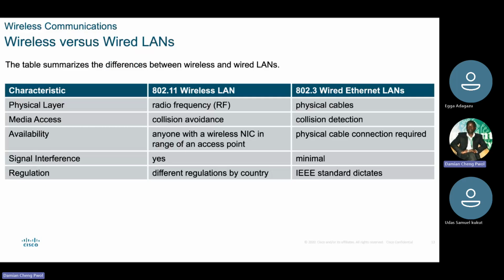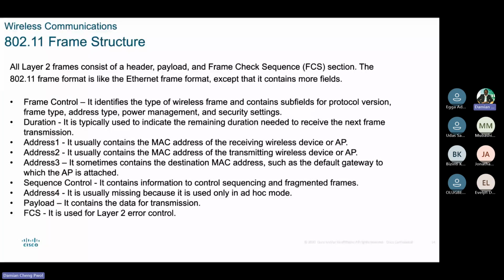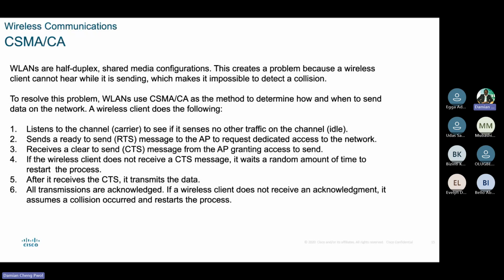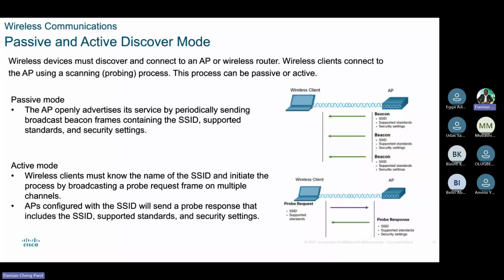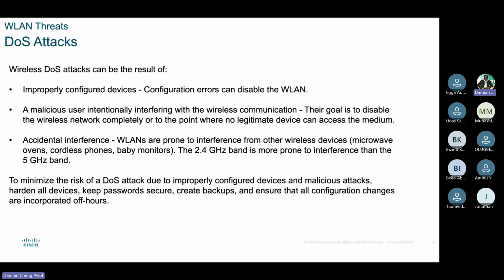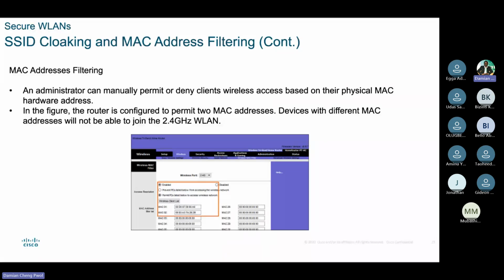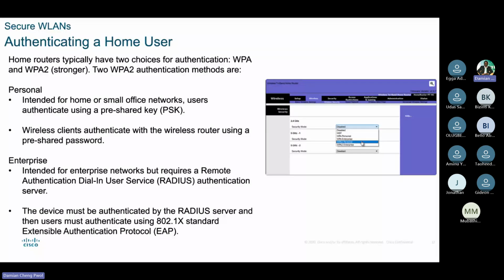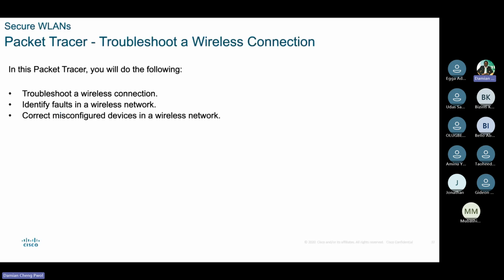Endpoint Security Module 5 Wireless Network Communication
Wireless Communications: Explain how wireless devices enable network communication.
WLAN Threats: Describe threats to WLANs.
Secure WLANs: Troubleshoot a wireless connection.